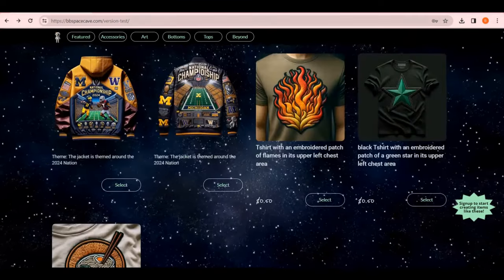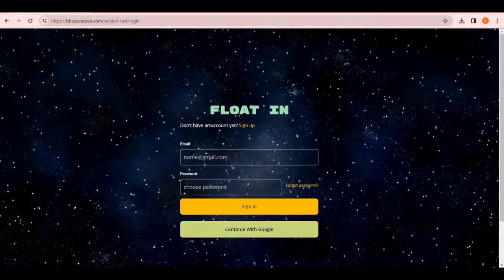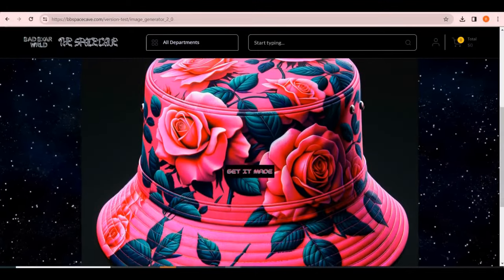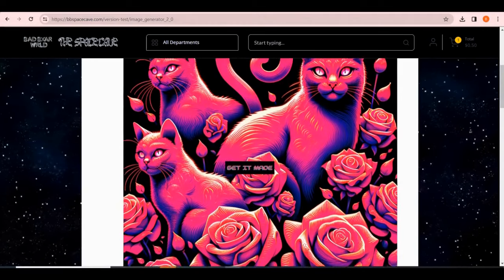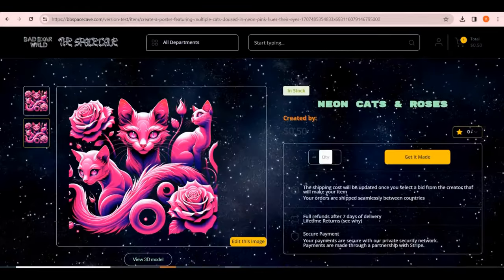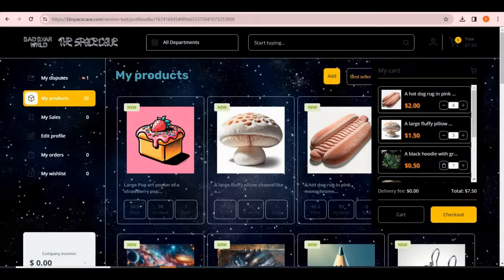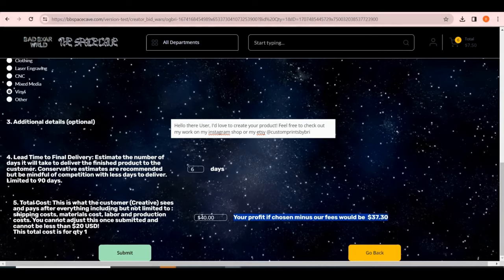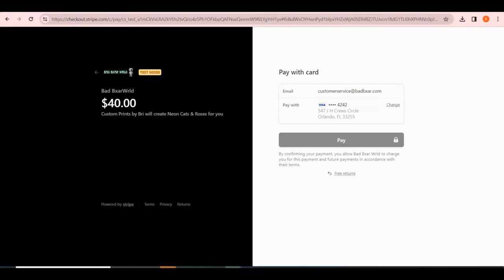A Tour Guide: How to use the Space Cave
Join Creator Bri as she takes you on a fascinating tour of 'The Space Cave'! In this video, she provides a step-by-step guide on how to make the most of your visit and shares interesting facts about the cave. Don't miss out on this incredible interstellar experience!"